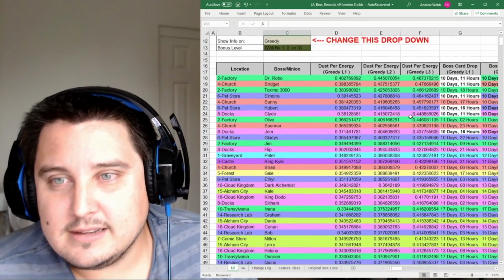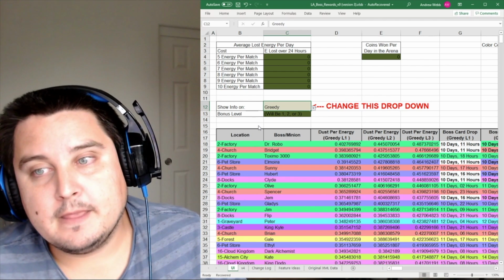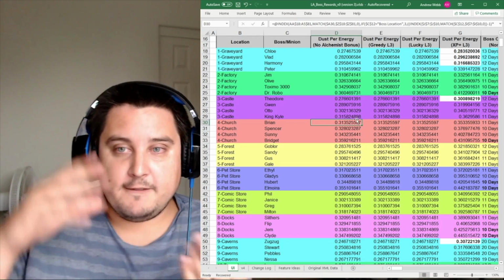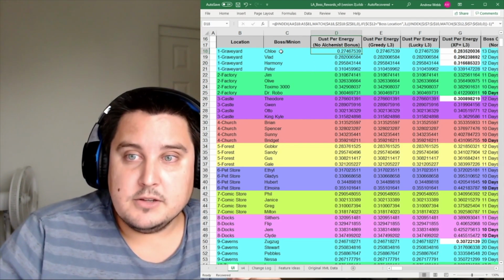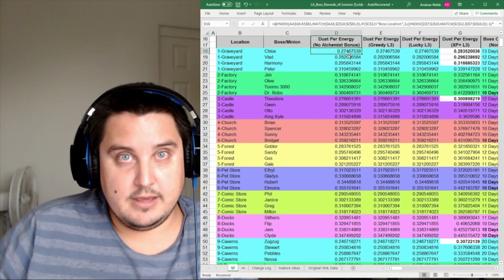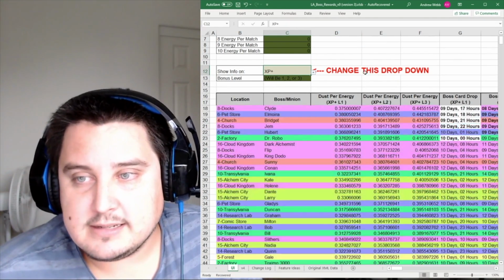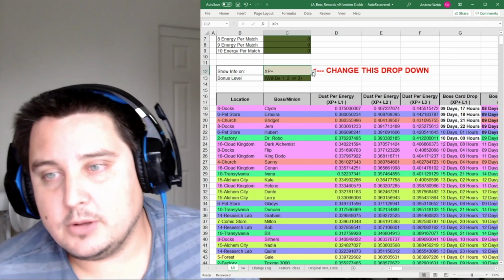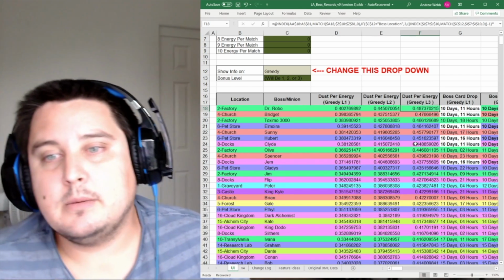The Current Best Boss to Grind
Today Tapdawg reviews who the best boss to grind is currently in the game.

Need Help?